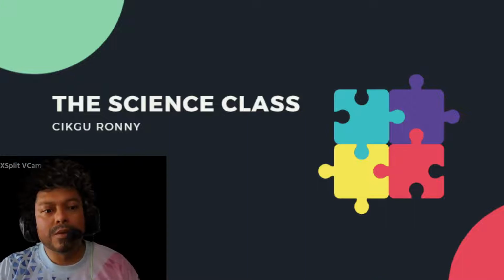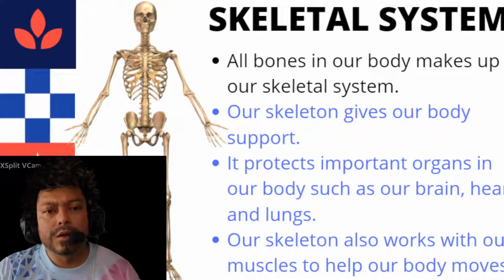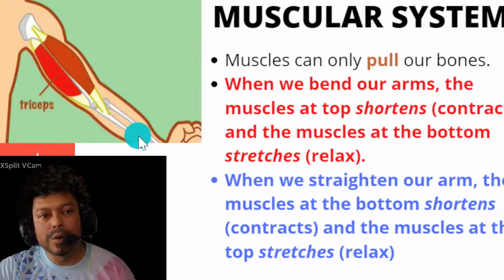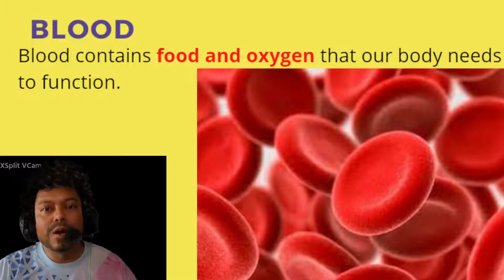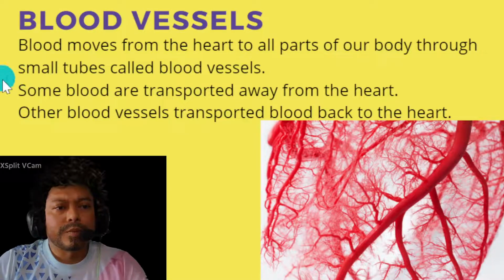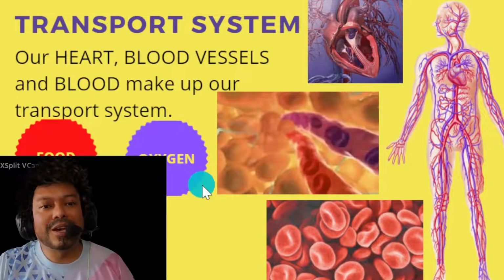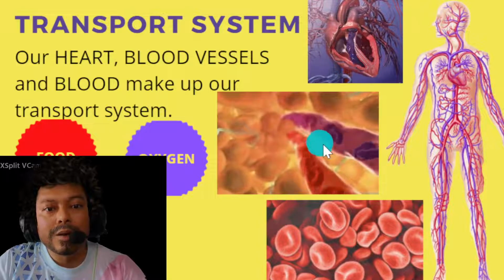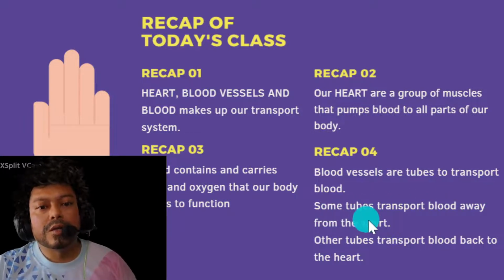Brunei Science Week 40 Y5 - Body System, Transport System